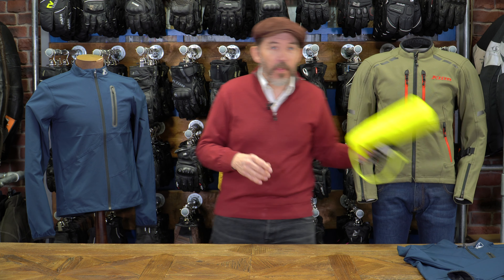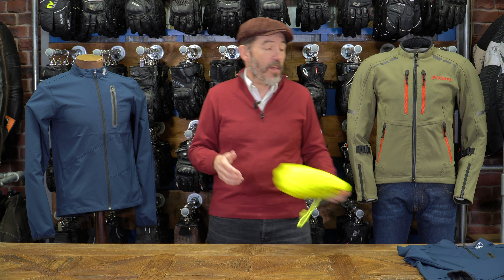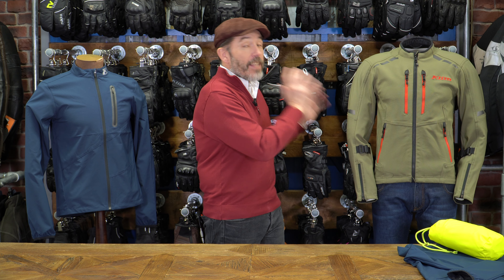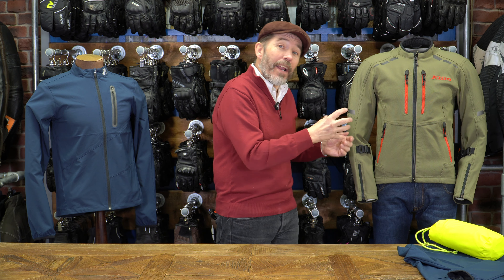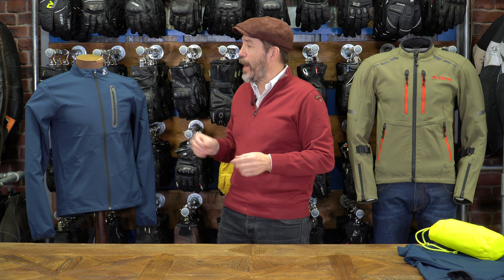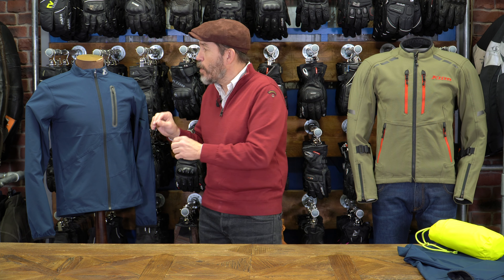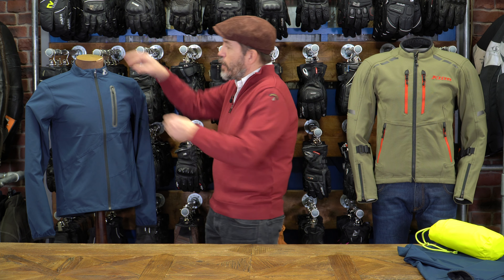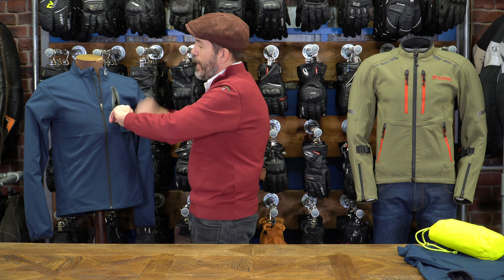Klim Zephyr wind shirt review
In this video review, Chris talks through the Klim Zephyr wind shirt.